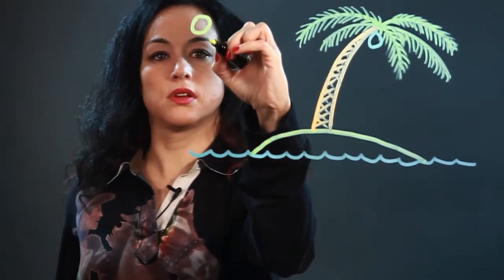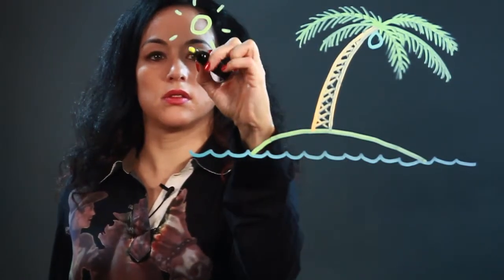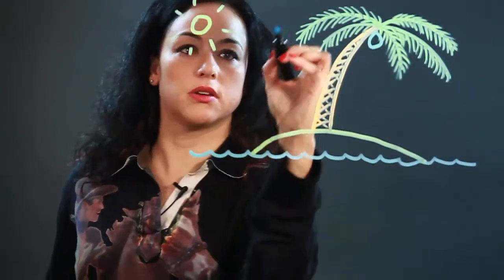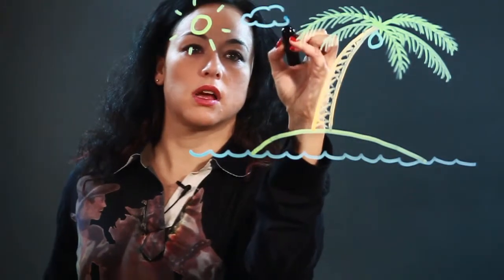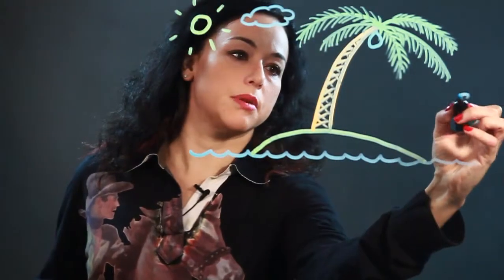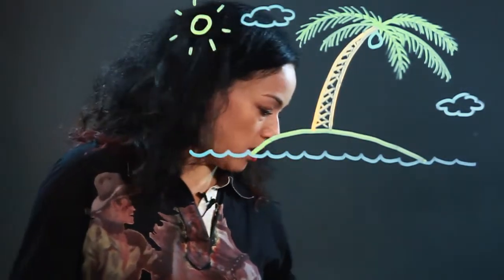How to Draw a Desert Island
How to Draw a Desert Island. Part of the series: Drawing Tips & Techniques. When drawing a desert island it may be wise to first start with the water. Draw a desert island with help from an artist in this free video clip.